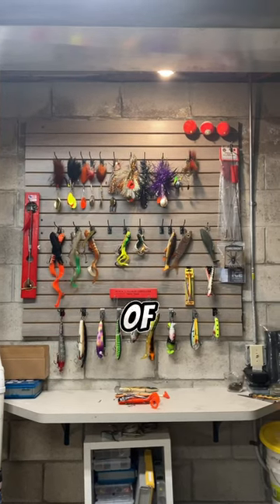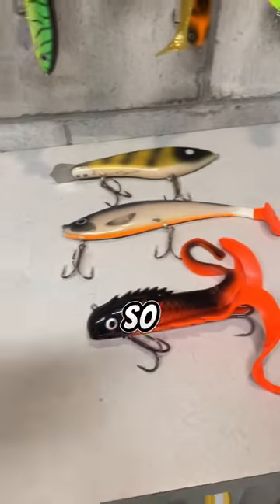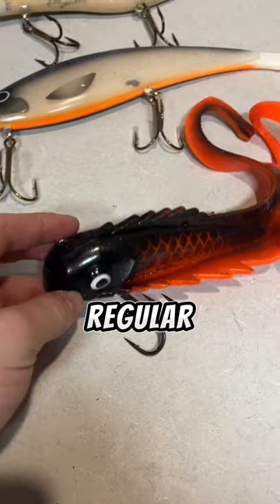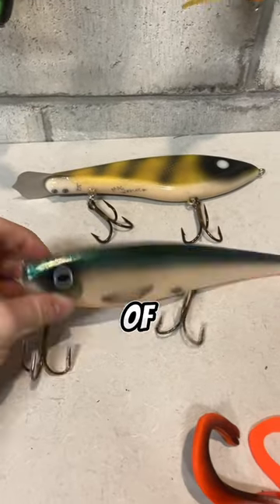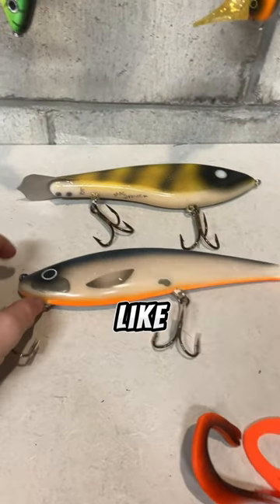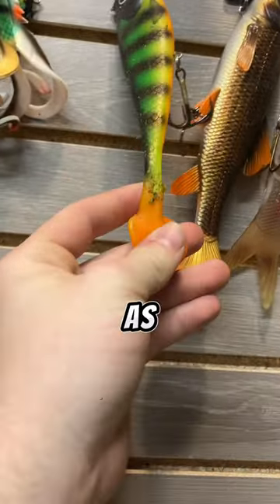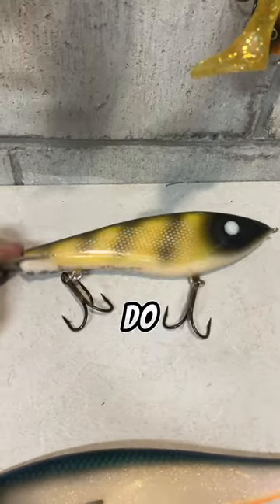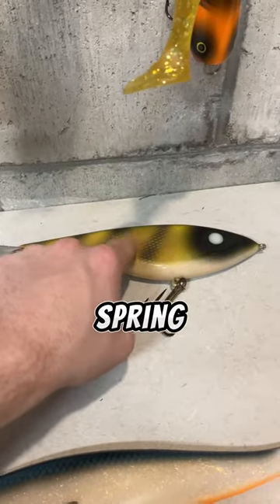Day 11 of building the best pike and Muskie tackle box